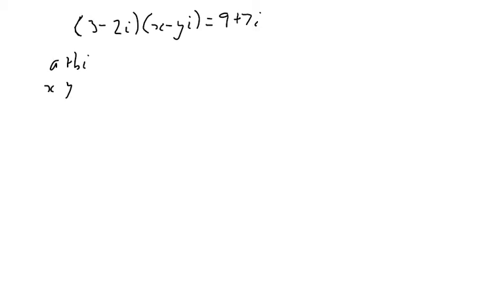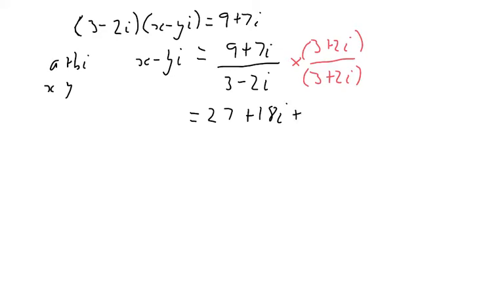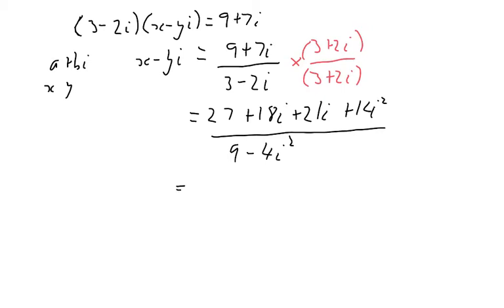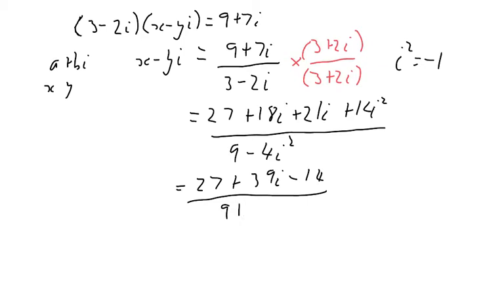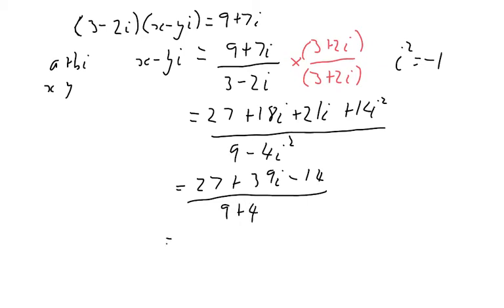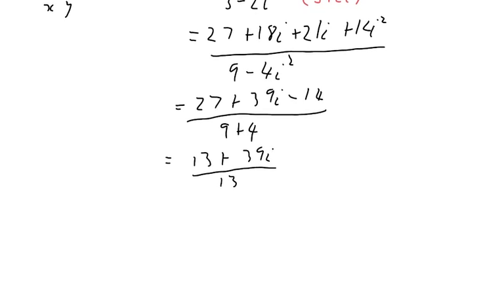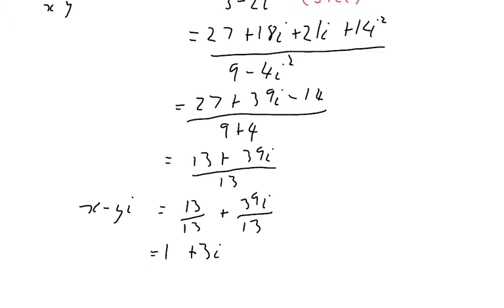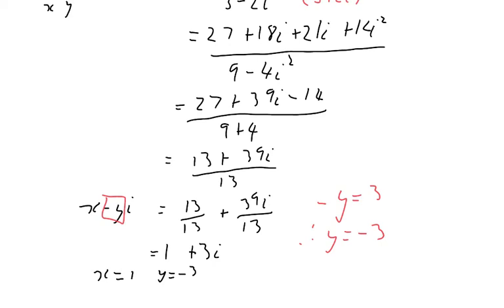Imaginary numbers 3